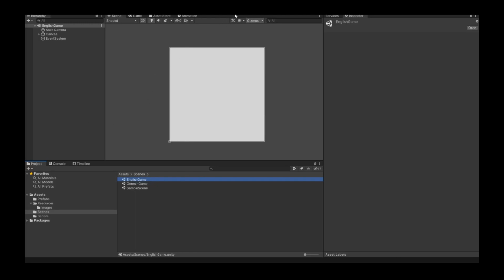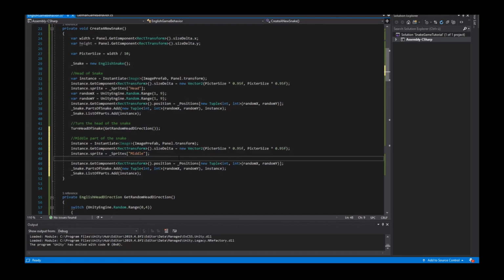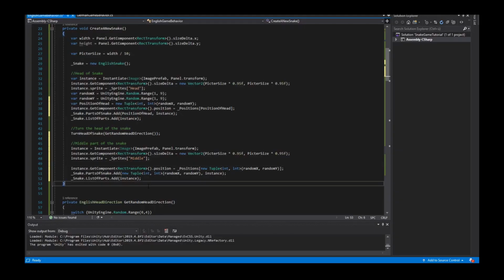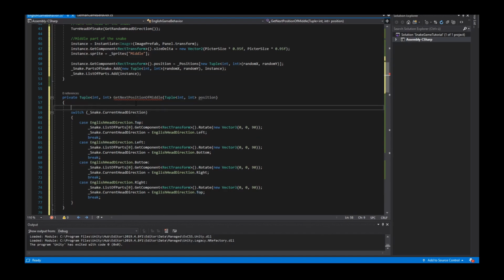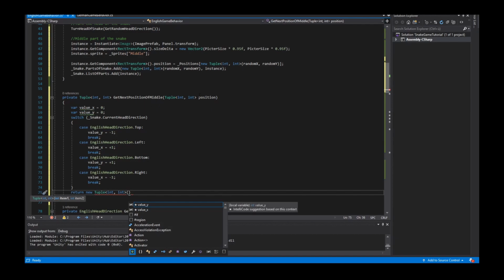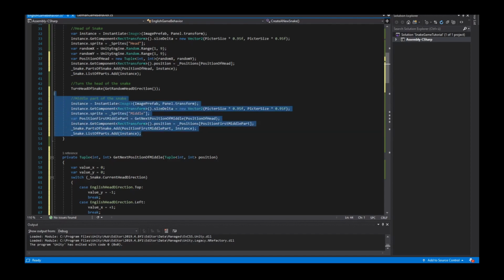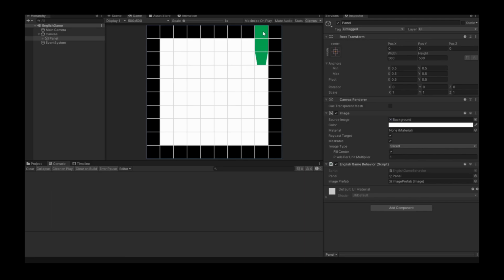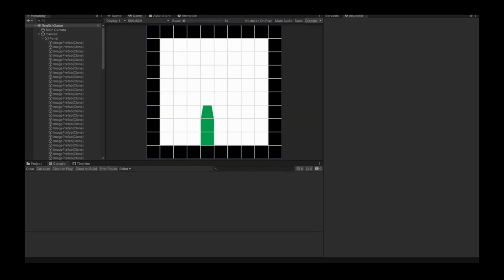Snake Game in Unity 06 (English)